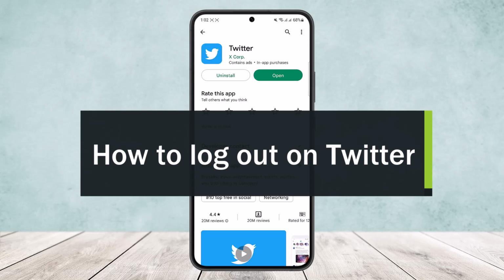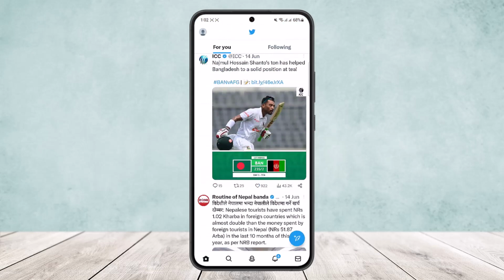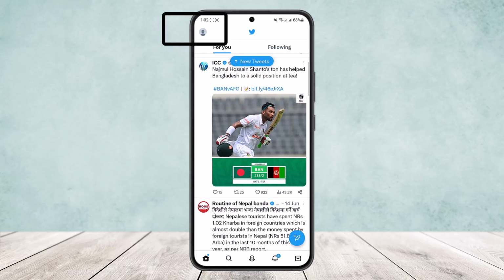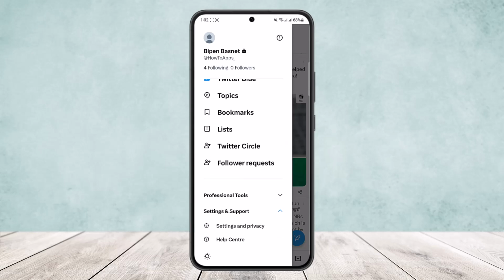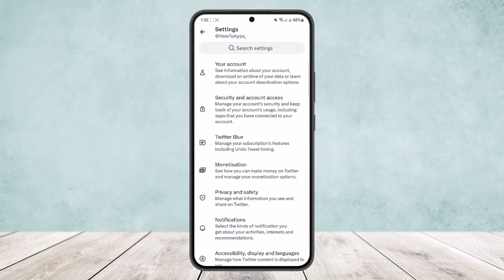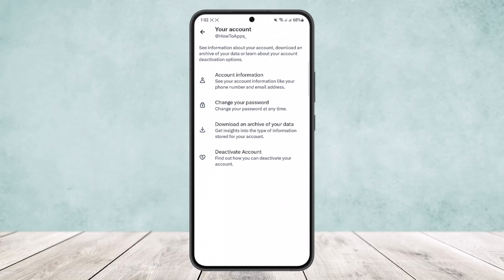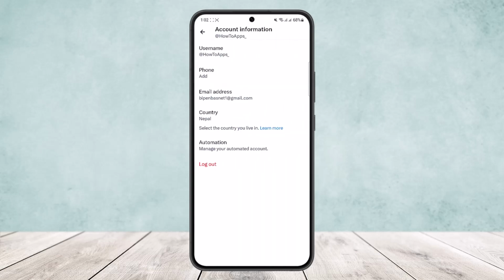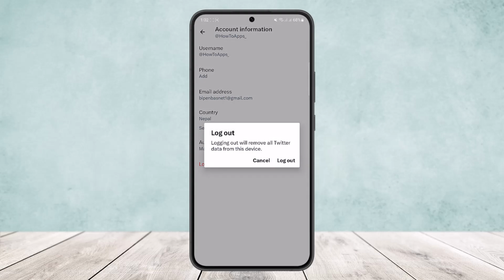How To Log Out on Twitter !!!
In this tutorial video, I will simply show you how to log out on Twitter. So just make sure to watch this video till the end.

~ Video Chapters:
0:00 Introduction
0:08 Log Out Guide
1:01 Outro